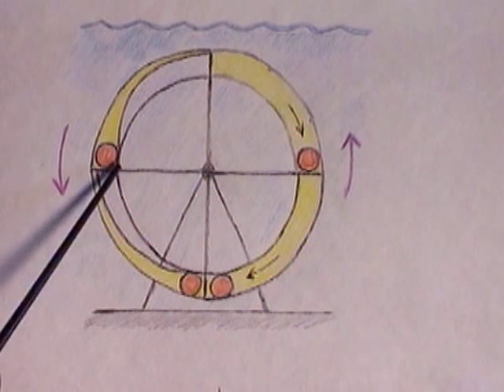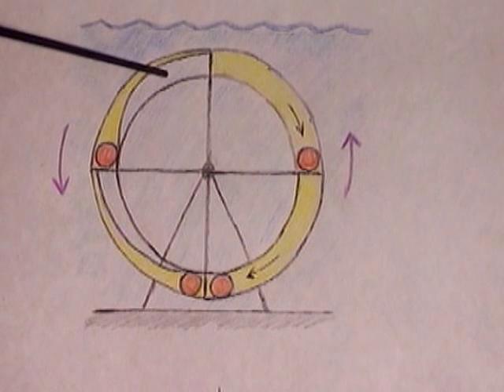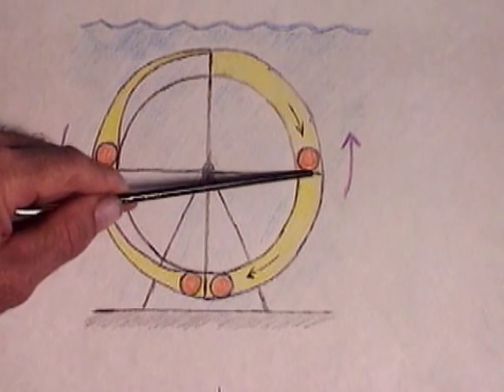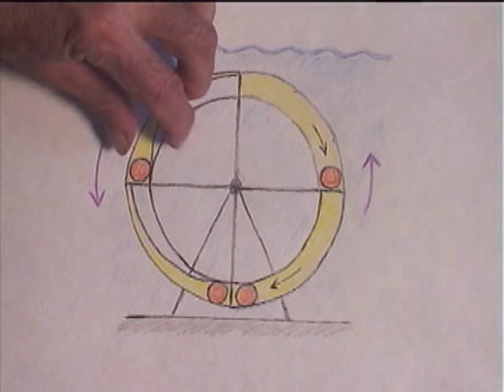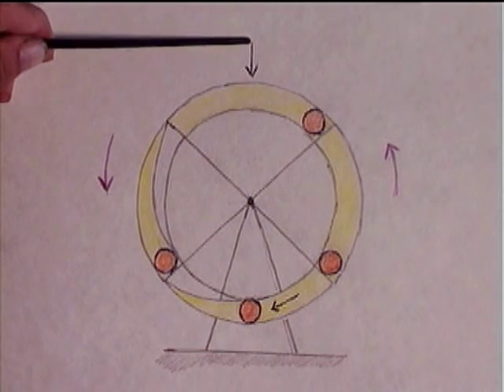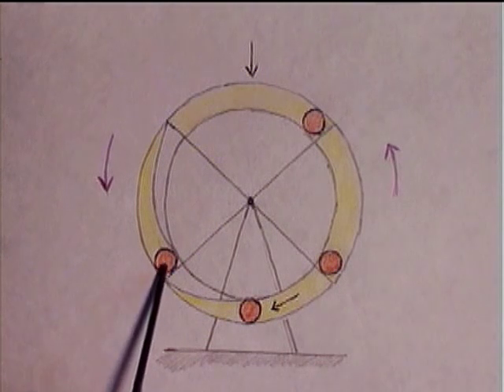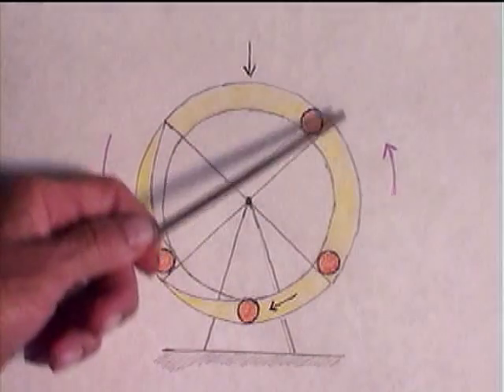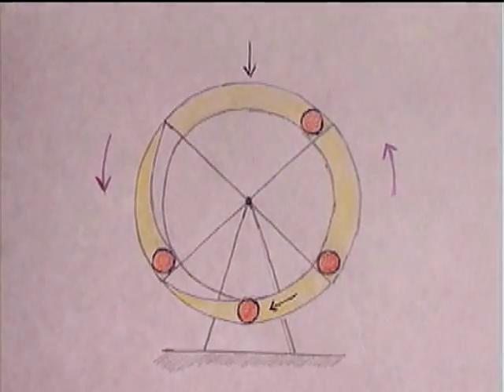Water Perpetual Motion Machine P13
Metal ball in ballon method is evaluated.